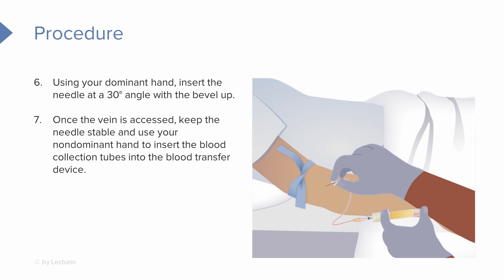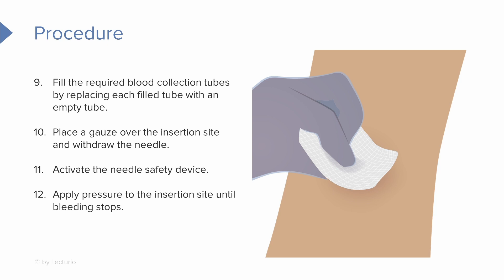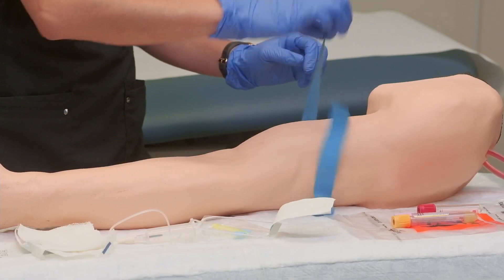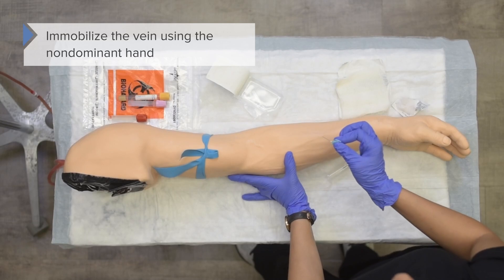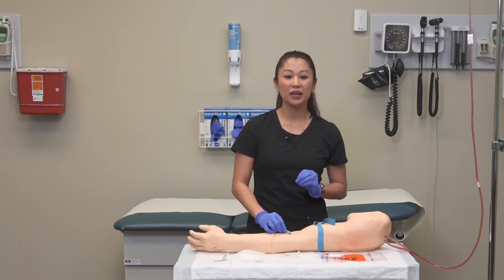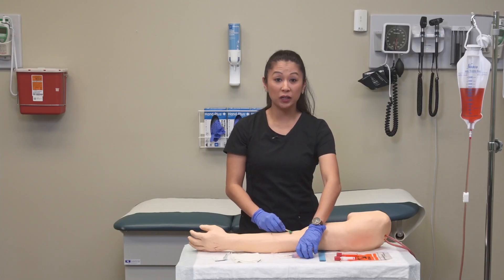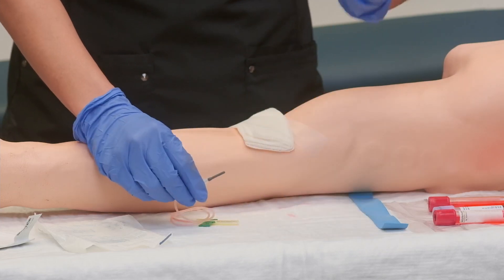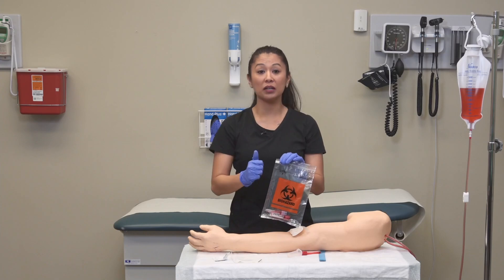How To Perform a Venipuncture For a Blood Draw | Nursing Clinical Skills | NCLEX Prep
► THIS VIDEO will guide you through the essential steps of venipuncture, a crucial skill in the world of healthcare. 💉
🔍 In this comprehensive tutorial, we'll examine how to assess a patient's veins, select the ideal venipuncture site, and perform the procedure flawlessly. 🩸
👀 Explore the "Anti-cubital" or "AC" venipuncture site, a popular choice in the medical field. Learn the importance of tourniquet application and meticulous cleaning using alcohol swabs. 🧴
💉 Discover the key techniques for inserting the needle at a precise 30-degree angle with the bevel up. Ensure a stable needle and master the art of using blood collection tubes and a blood transfer device. 💪
🌡️ Gain insights into handling winged needles and the significance of waste tubes to prevent air contamination. Learn when to release the tourniquet and efficiently collect blood samples. 📊
🧻 Don't forget to place gauze over the insertion site, withdraw the needle, and activate the safety device. Learn how to handle the sharps container responsibly. ♻️
🔄 Invert the blood collection tubes gently to mix blood with additives, and always label them accurately at the patient's bedside. Follow agency policies for specimen labeling and placement in the laboratory biohazard bag. 🏷️

► THE PROF 👩⚕️
Samantha Rhea MSN, RN has been a nurse since 2008 and a nursing faculty teacher since 2012. She has been recognized for clinical excellence as an interventional cardiology nurse and also led a Joint Commission Accredited Stroke Center. Ms. Rhea is an award-winning expert in clinical teaching and continues to maintain a current clinical practice while teaching at a University nursing program. 💉🩺📋

► CHAPTERS
00:00 Assessing the Veins to select the Venipuncture Site
00:19 Tourniquet Application and Cleaning
00:31 Needle Insertion Technique
01:09 Using Blood Collection Tubes
01:18 Winged Needle and Waste Tube
01:28 Releasing the Tourniquet
01:43 Withdrawing the Needle and Activating the Safety Device
01:56 Applying Gauze and Handling Sharps
02:04 Inverting Blood Collection Tubes
02:11 Specimen Labeling and Bagging
02:23 Clinical Skill Demonstration